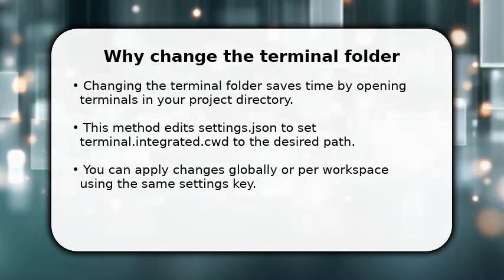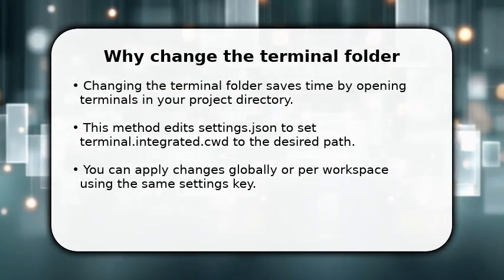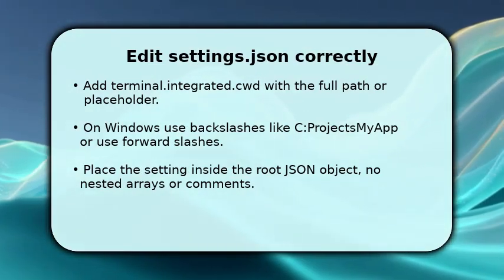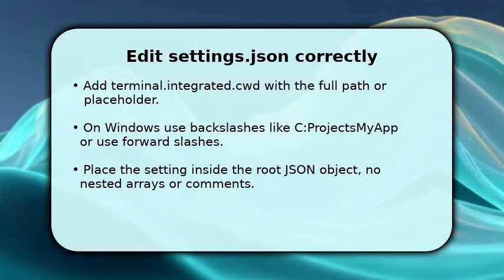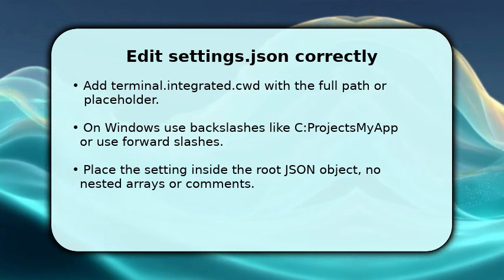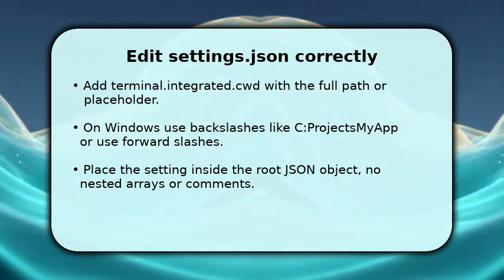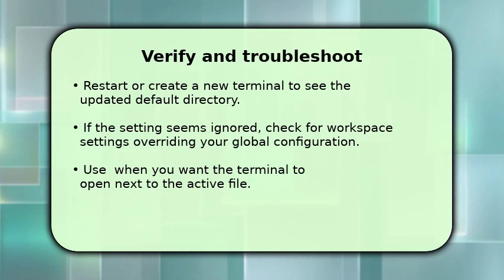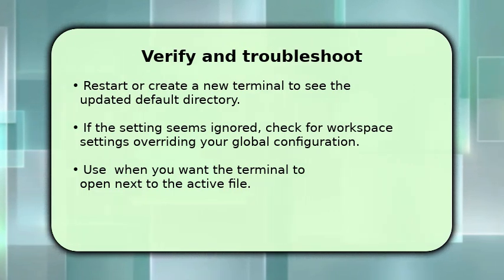How to Change Default Terminal Directory in Vscode (only Way)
How to Change Default Terminal Directory in Vscode (only Way) | 🔒 Surfshark VPN Deal — Stay private and secure. $1.99/mo + 3 Months Free ▸

Learn the essential steps to change your default terminal directory in Visual Studio Code, a crucial skill for efficient coding workflow. This guide covers setting up custom paths and navigating through them seamlessly.

change VSCode Terminal, VSCode Default Directory, Customize Terminals Path, Navigate in Visual Studio Code, Set Up Custom Command Prompt